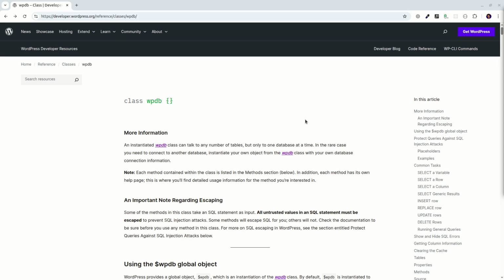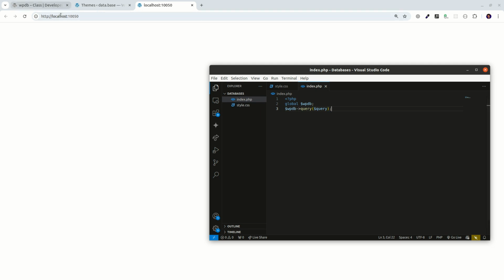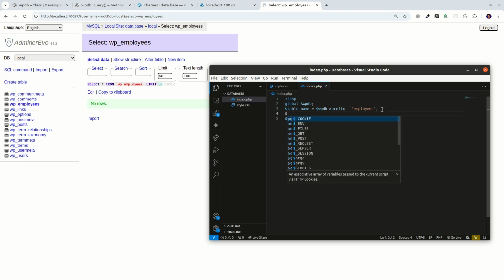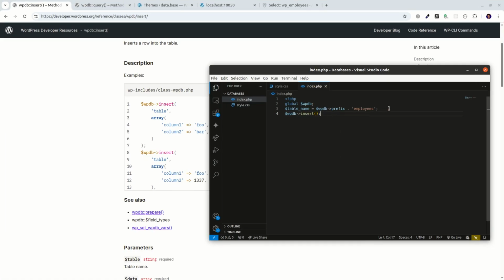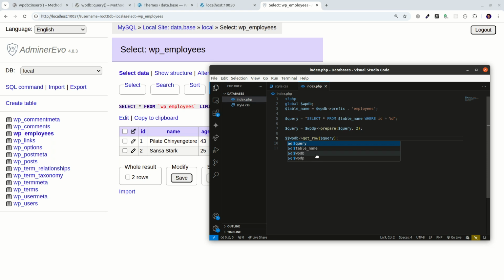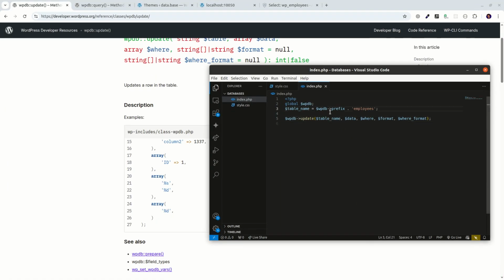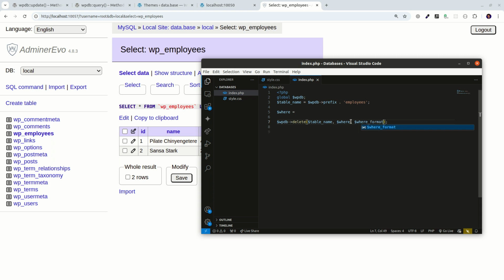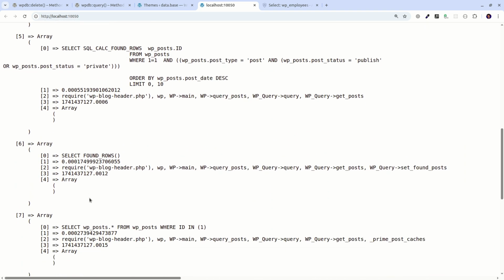WordPress Development | Working with the Wordpress Database - Part 2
This is the second of my 2 part series where I deep dive into WordPress development with the Database in the mix.